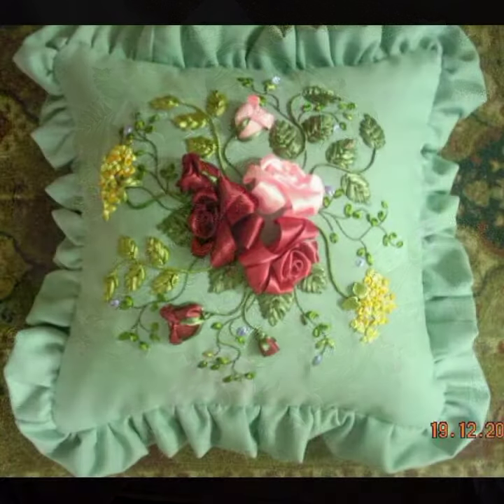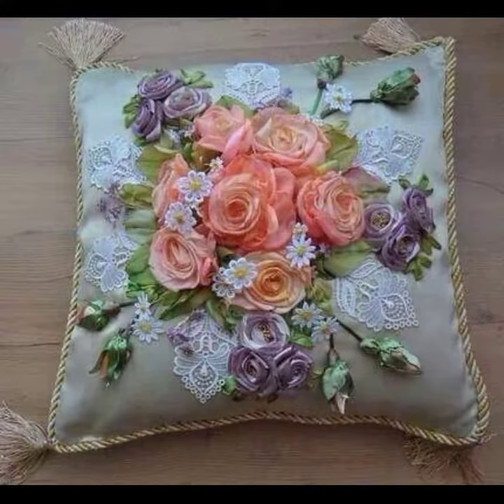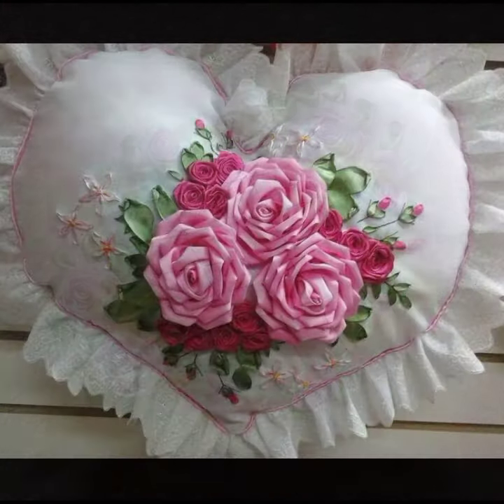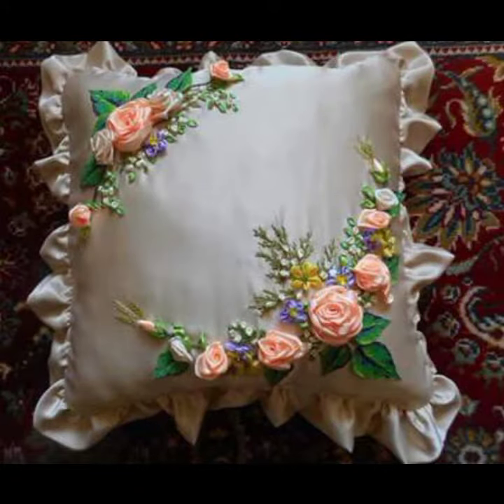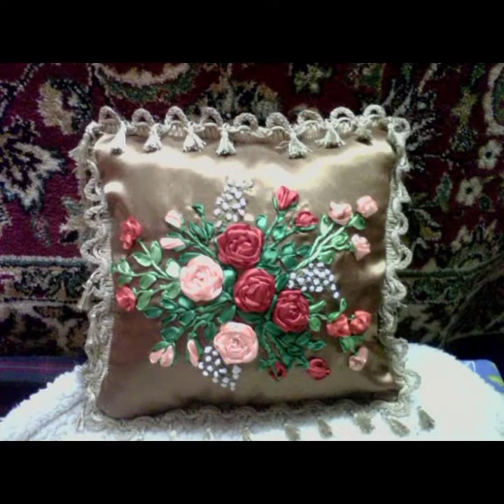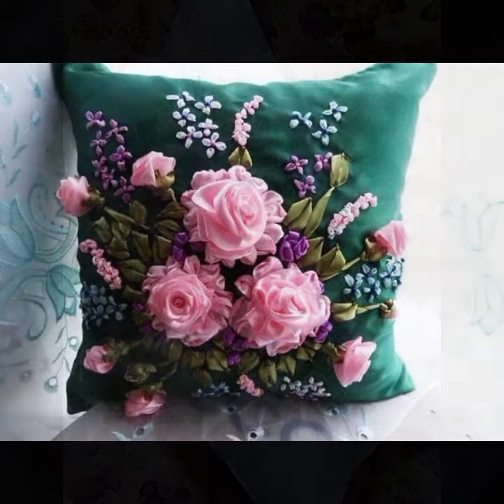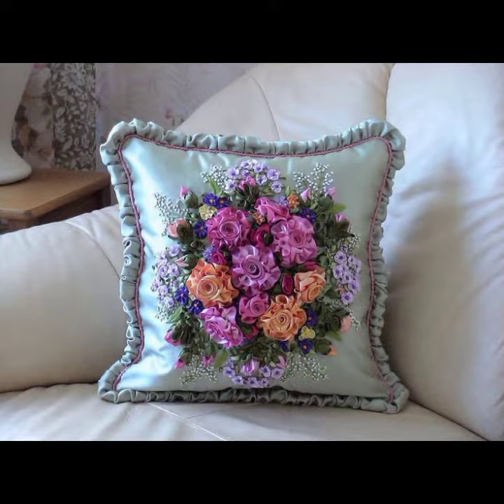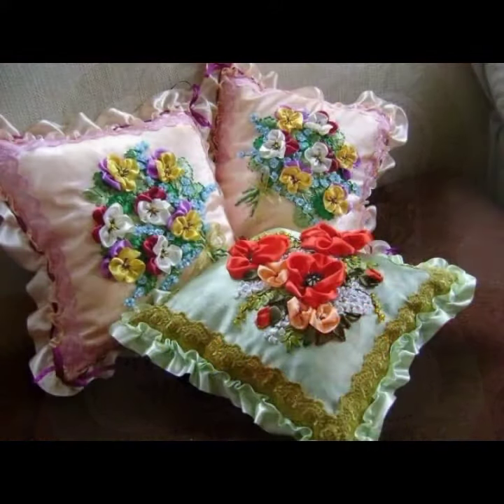3D ribbon embroidery frilled ruffles style cushion cover designs/3D ribbon embroidery designs 2023